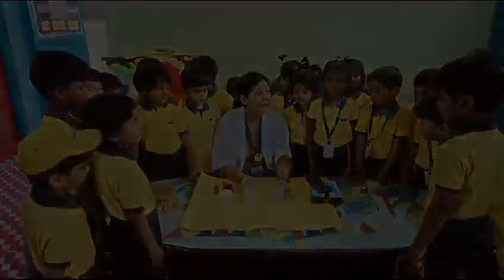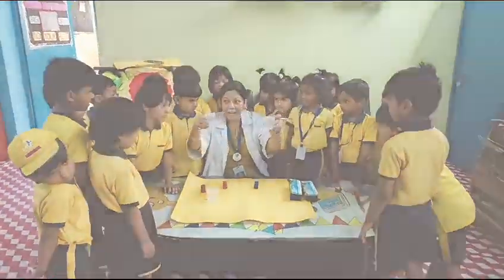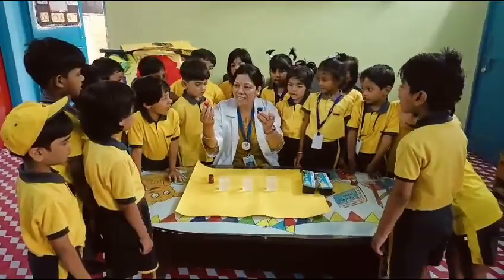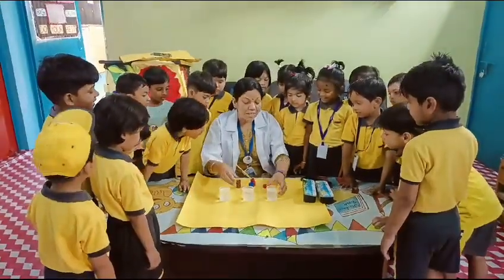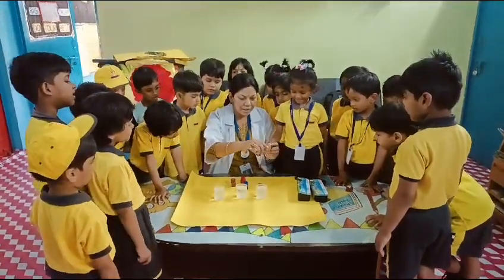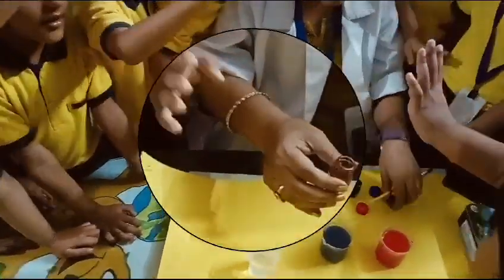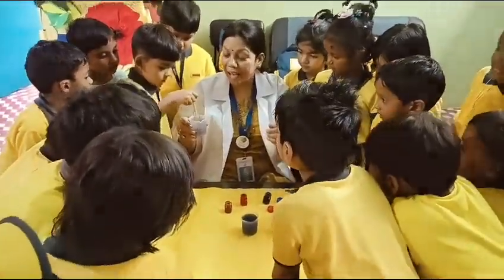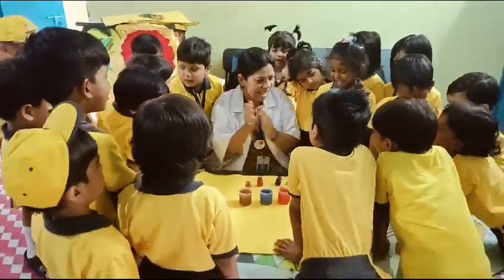The Magic of Clear Water - Kidzee Hinoo Play School Science Experiment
🌟 Welcome to Kidzee Hinoo Play School's YouTube Channel! 🌟

In today's exciting science experiment, our little scientists are discovering the fascinating truth that water has no color! Join us as we explore the magic of clear water through fun and simple experiments that your kids can try at home.

🔍 What We Did:

Materials Needed: Clear glass, water, food coloring, and a white background.
Step-by-Step Instructions: Watch as we demonstrate how to see water's true nature.
Observation: See how water remains colorless until we add a bit of food coloring!
👩‍🔬 Why It's Important:

Learning Through Play: Hands-on experiments make learning science fun and engaging for young minds.
Basic Science Concepts: Understanding properties of water and the concept of transparency.
Encouraging Curiosity: Inspiring kids to ask questions and explore the world around them.
📚 Educational Benefits:

Enhances observational skills
Boosts critical thinking
Fosters a love for science and discovery